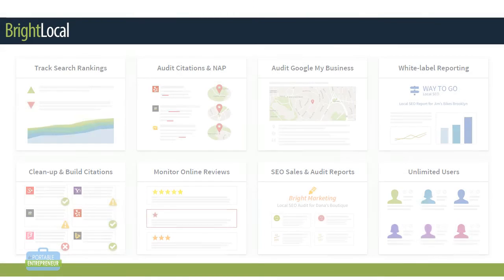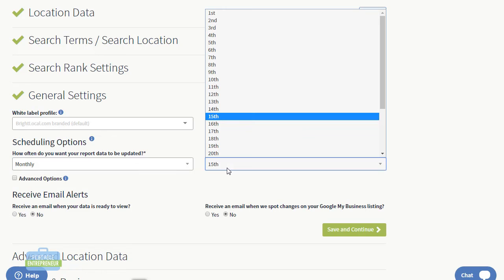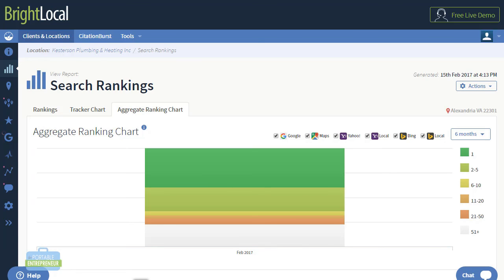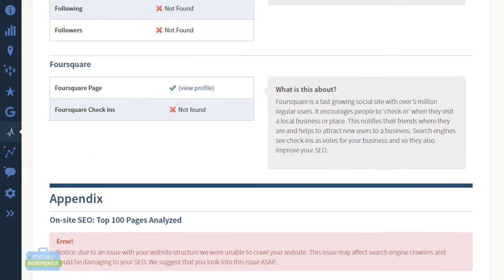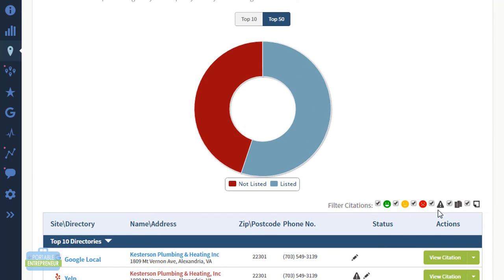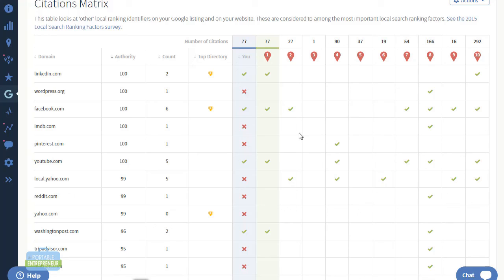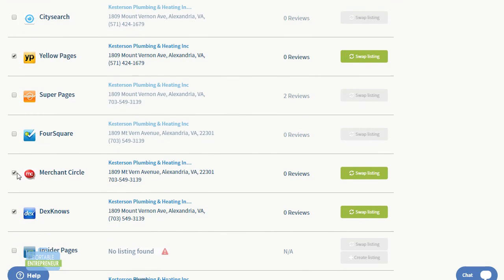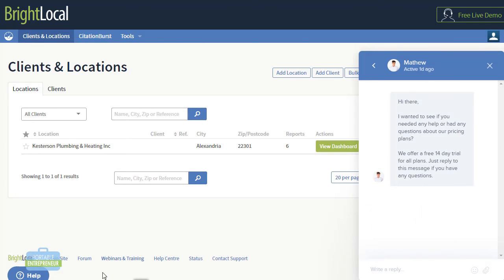Local SEO Checkup: How to Use Bright Local to Improve Rankings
Bright Local will help you go through the local SEO process to help so you can generate more leads for any local business.

If you provide local SEO services to clients, Bright Local's 7 tools will help you complete the process and track your progress as you go. There 7 tools include the following which you can find at the noted times in this video:

Local Search Rank Tracker (video starts at: 9:25)
Local SEO Checkup (video starts at: 13:20)
Citation Tracker (video starts at: 21:58)
Google+ Local Wizard (video starts at: 27:47)
Citation Burst (video starts at: 32:53)
Review Biz (video starts at: 35:20)
Review Flow (video starts at: 39:54)

In this video we cover each tool individually so you can get an inside look at exactly how it works so you know how to use it to increase your search engine rankings for any local business.

Bright local is simple, low cost and a tool you should absolutely be considering for a local website you're looking to promote.

If you're looking for SEO tools, you can find the top tools by category